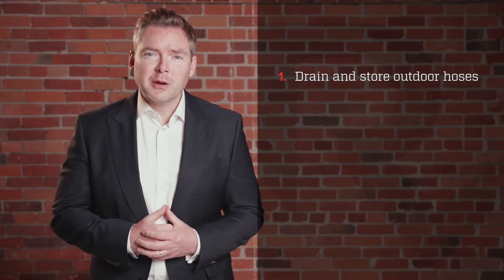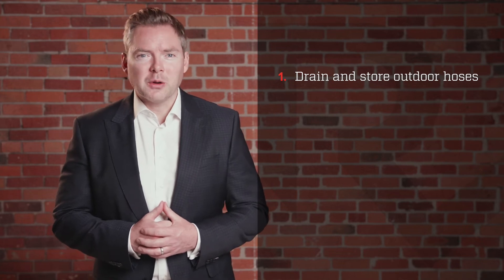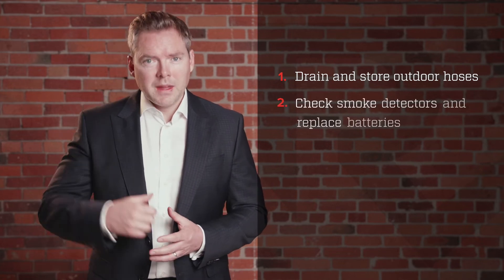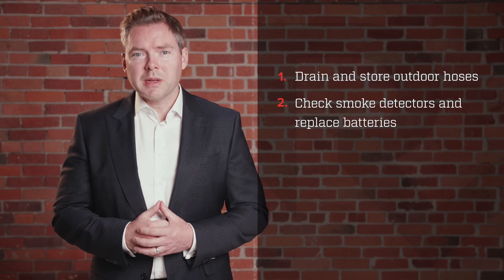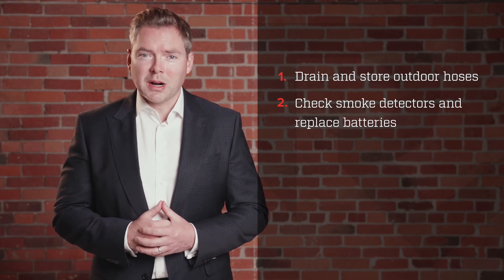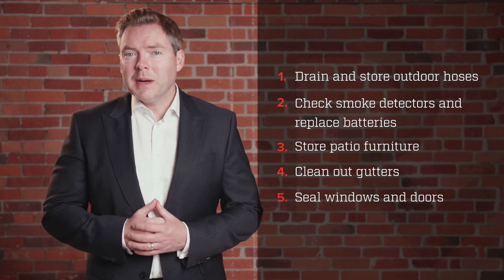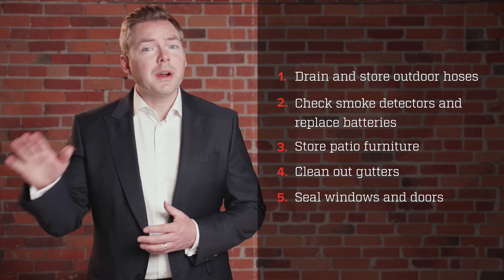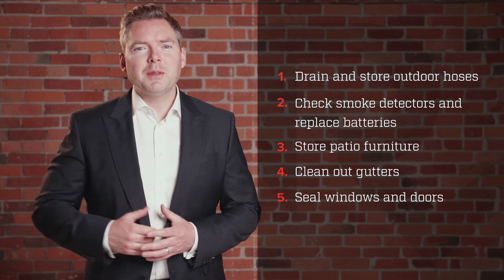5 Top Tips for Getting Your Home Winter Ready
Winter is just around the corner, which means it’s officially time to get your home ready for the chillier season. Here are my top five tips for getting your home winter ready.

Whether you are looking to buy or list, or have longer term plans, give me a call or send me an email and we can talk about how I can help you achieve your real estate goals .

Richard Lobsinger
Re/Max First
Rlobsinger.ca